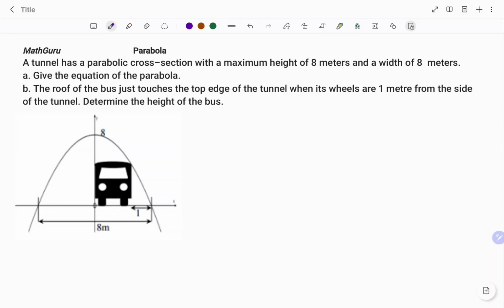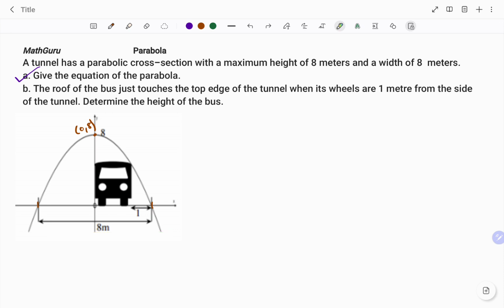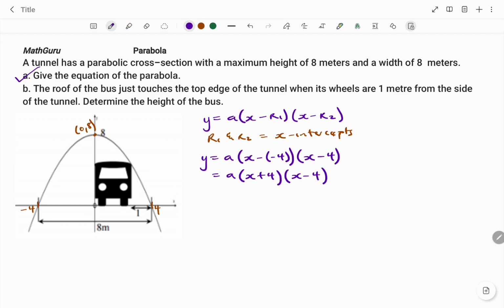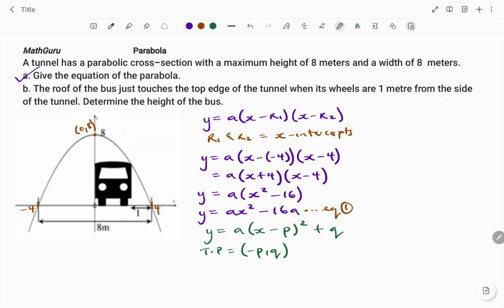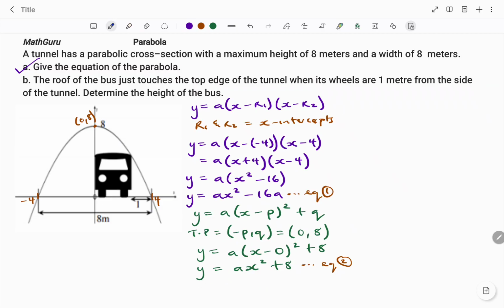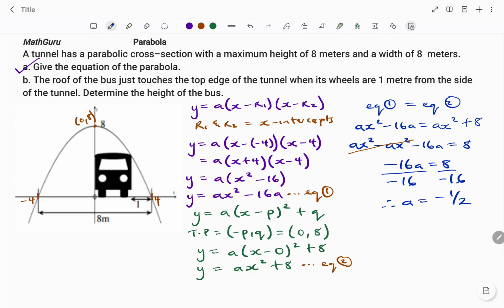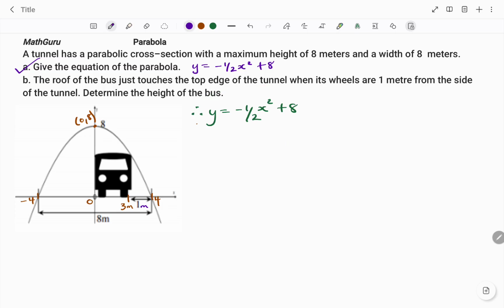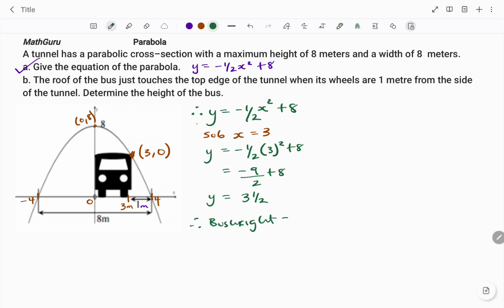Quadratic Function: Parabola | Grade 11-12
This video explains how to solve questions relating to a quadratic function.

Skills needed